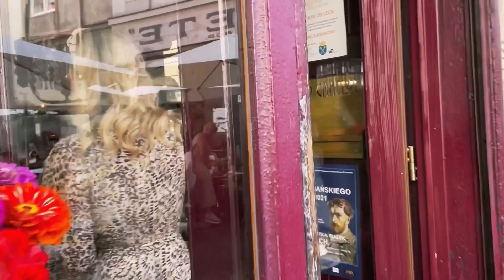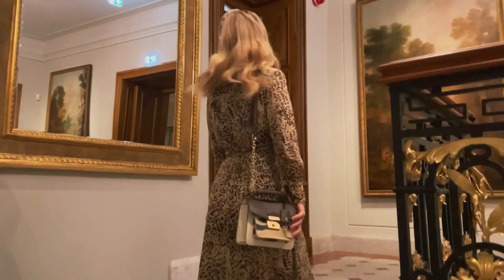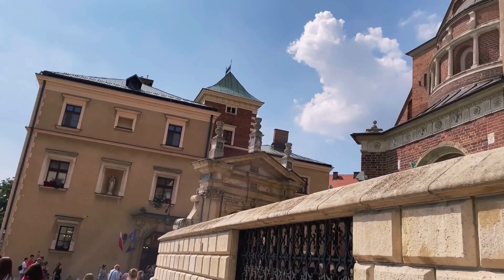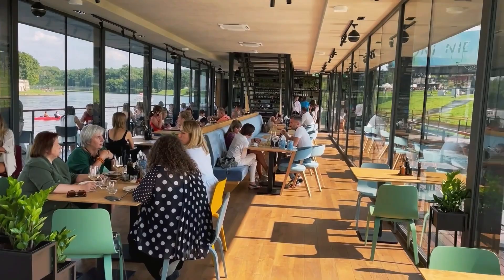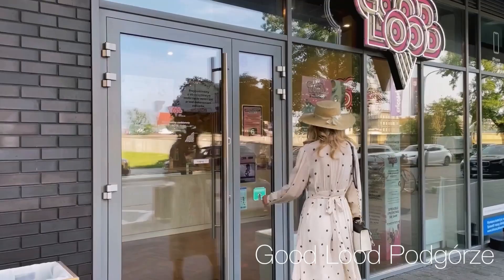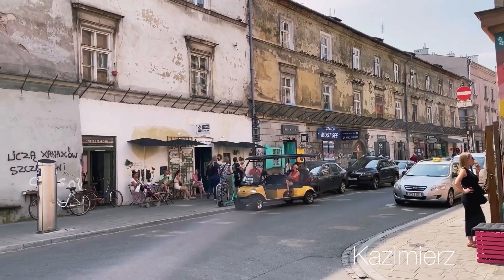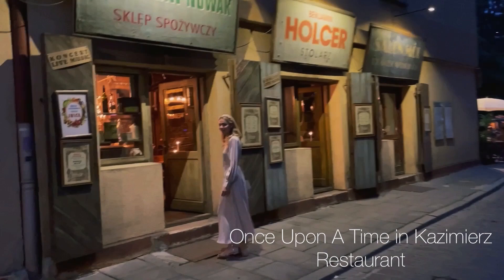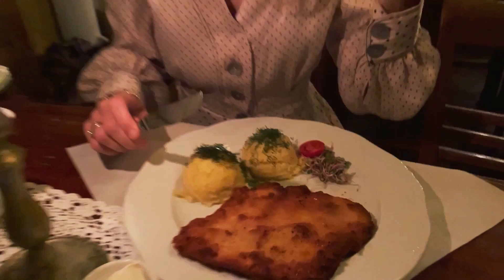Krakow, Poland - the best events, things to do in Krakow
Things to do in Krakow. Every week Eventland.eu brings you new and up-to-date tips on where to go and what to do in Krakow. Top events, amazing places, delicious drinks, tasty food, Krakow nightlife, markets and where to go for culture.

So what to do in Krakow?

1. Visit Camelot cafe

Camelot cafe is located in the very center of Kraków.  It has a quaint and cozy interior, thirteenth-century cellars, unique decor, and a lovely open terrace. Their «Sernik» traditional Polish cheesecake is very delicious! I also recommend coming here for breakfast, lunch or dinner - you will absolutely enjoy the food!

2. The Princes Czartoryski Museum

What about a little bit of culture? The Princes Czartoryski Museum is one of the oldest museums in Poland. The Museum officially opened in 1878.
The exhibition includes works of painting, sculpture, crafts, military and applied art representing the history of Poland. The most renowned painting at the Museum is one of Leonardo da Vinci's best-known works, the Lady with an Ermine.

Good to know: Every Tuesday entrance is free for the permanent exhibition. After your visit, you can enjoy coffee and cakes at lovely Leonardo cafe inside the museum!

3. Wawel Royal Castle

Wawel Royal Castle is one of the top highlights in Kraków. Standing on the hill next to the Vistula river, the castle's beginnings date back to the 11th century. Since that time, it has been rebuilt several times. The castle grounds are very big, picturesque and beautiful, with a lot of things to see, so you’ll need at least a couple of hours for a proper visit.

4. Have lunch at Pino River Restaurant

Pino River restaurant is located on the riverside. Here you can enjoy beautiful views and Mediterranean cuisine with a local twist: pasta, pizza or burgers, fish and meat.

5. Krakow nightlife

Sky bar is definitely one of the best seasonal spots in the Old Town. It is located on the top floor of the famous Stary Hotel. Here you can enjoy the unique views and of course your favorite drinks.

6. Good Lood

Good Lood is definitely one of the best ice cream parlors. They offer a mouth-watering selection of flavours and they are adding new ones every day!

7. Kazimierz

Kazimierz is the former Jewish quarter and it’s completely different from the Old Town. This neighbourhood has its own unique bohemian character. It’s home to numerous cozy cafes, antique & vintage shops, cobblestone streets and monuments of Jewish culture. Its charm is magnetic!

 8. Flea market in Krakow

Plac Nowy Flea Market in Kazimierz is one of the most popular flea markets in Kraków, located on Plac Nowy square-right in the middle of Kazimierz.  It’s better to visit on Saturday or Sunday mornings to find a lot of antiques: jewelry, books, ceramics , clothes and more.

9. Restaurants in Krakow

Another restaurant we recommend is the Once upon a time in Kazimierz Restaurant. It offers the chance to travel back in time to the old Jewish traditions in Krakow. The interior here is absolutely unique: the place is filled with old, cracking furniture, vintage posters, centuries-old equipment, suitcases, musical instruments, retro clothes, and flickering candles on every table.

Here you can order some traditional Jewish or Polish cuisine: We chose chicken with potatoes and salad as well as dumplings stuffed with meat.

10. Hala Forum

Hala Forum: lounge chairs, sand, good music, the coolest street food, drinks & beautiful views! People come here to relax, unwind, meet with friends and enjoy the amazing atmosphere!

If you liked the video and want to discover more of Europe's hidden treasures with us, please don't forget to give us a like and a comment and let us know what amazing places you'd like to see in the comments section below.